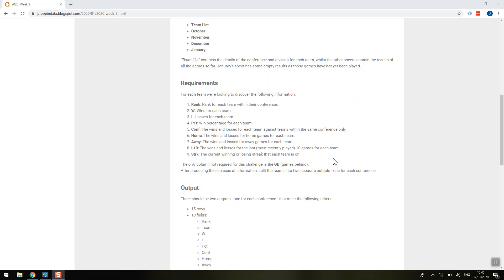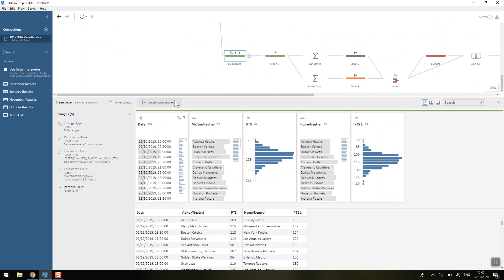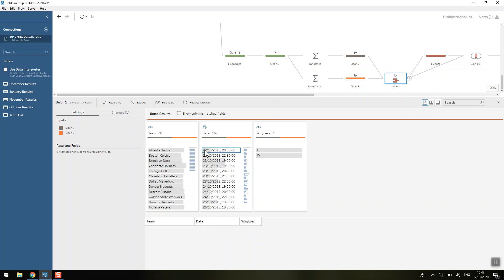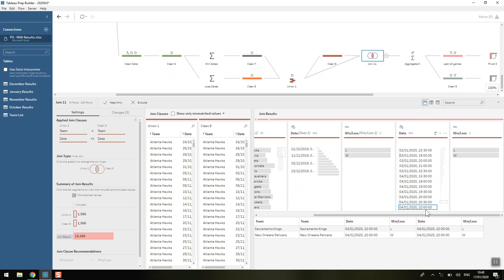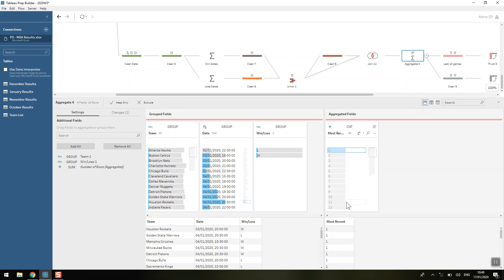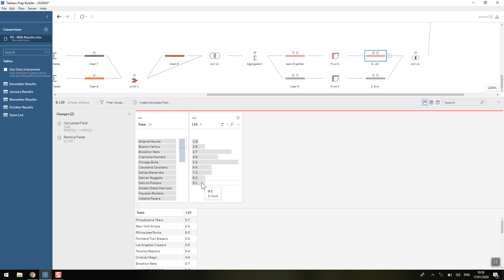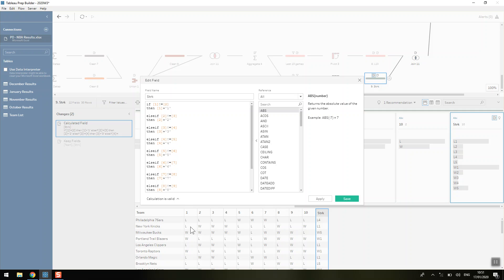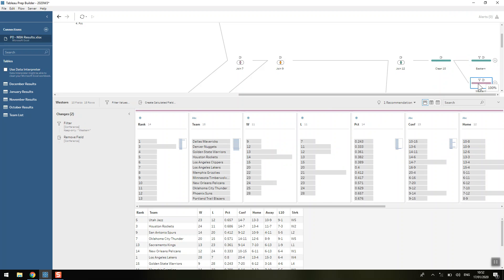Preppin' Data 2020: Week 3 - Part 3: Most Recent Stats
The final solution took me the longest to wrap my head around and calculates fields 8 and 9. It uses a similar technique to the first solution to label the dates that are most recent for each team. Then the power of pivoting and a long if statement is used for the final stat.

Long if statement:
if [1]!=[2]
then [1]+'1'
elseif [2]!=[3]
then [2]+'2'
elseif [3]!=[4]
then [3]+'3'
elseif [4]!=[5]
then [4]+'4'
elseif [5]!=[6]
then [5]+'5'
elseif [6]!=[7]
then [6]+'6'
elseif [7]!=[8]
then [7]+'7'
elseif [8]!=[9]
then [8]+'8'
elseif [9]!=[10]
then [9]+'9'
else [10]+'10'
end